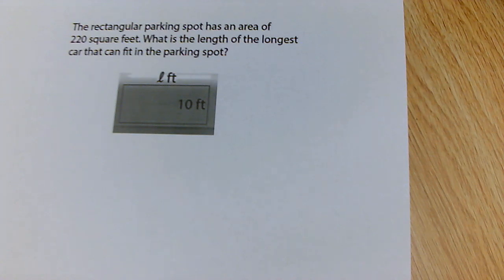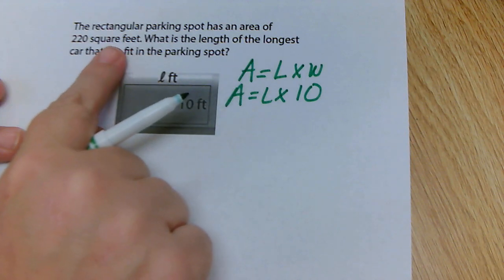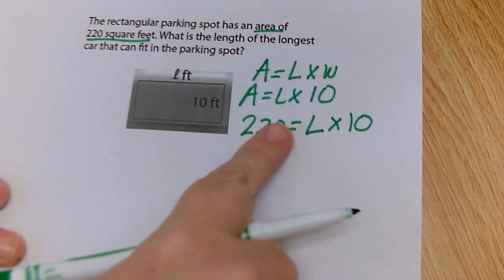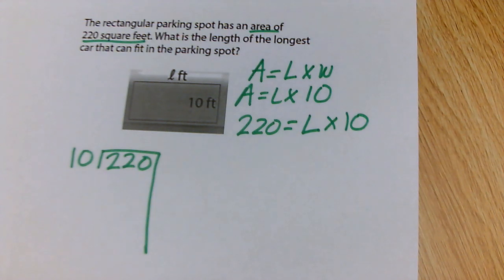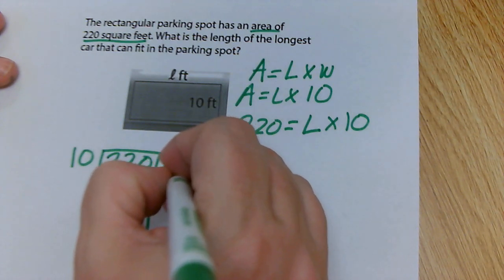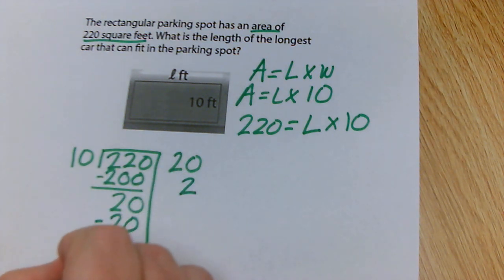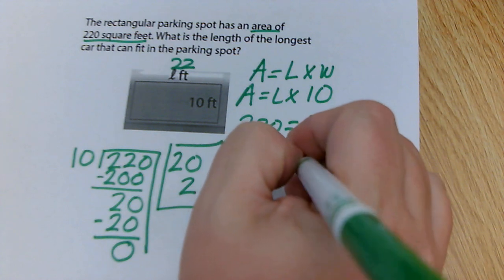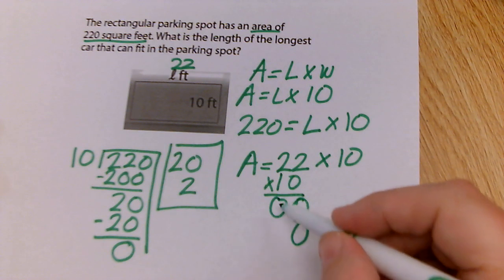Area finding unknown measures